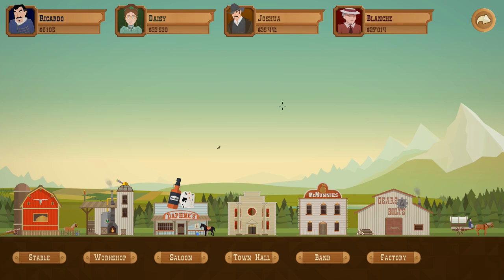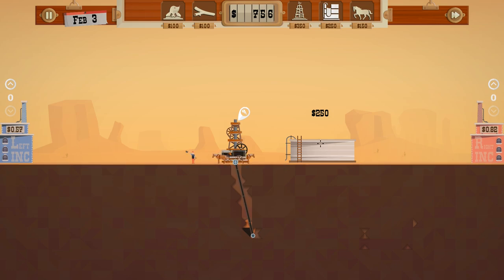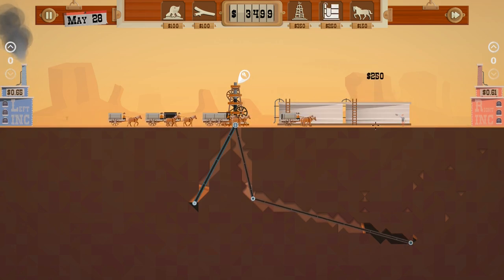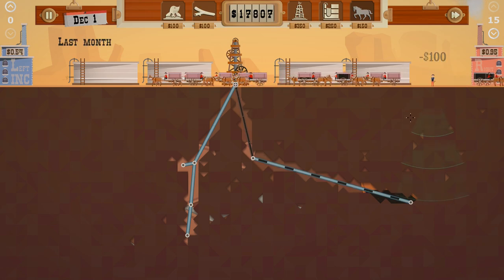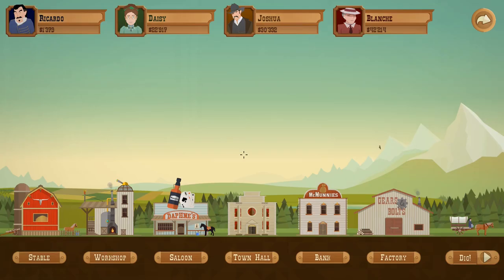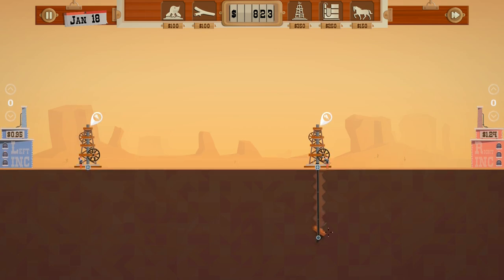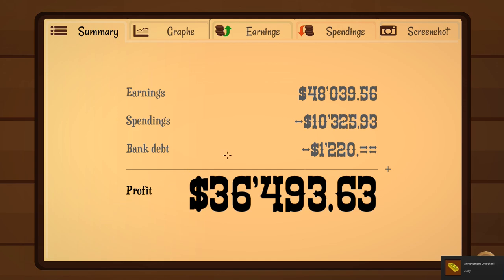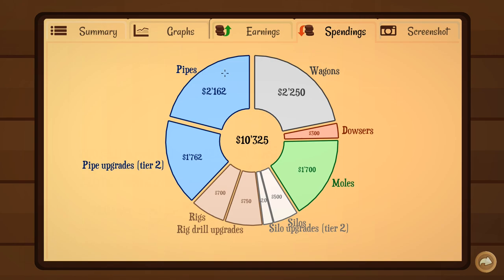Drilling through Rock | Turmoil | Part 4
This is Turmoil Gameplay, Part 4